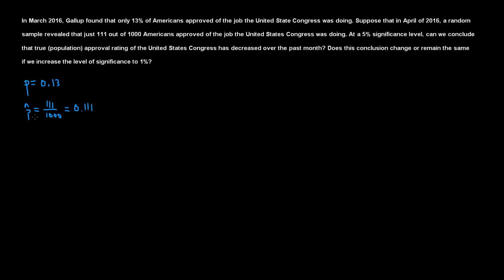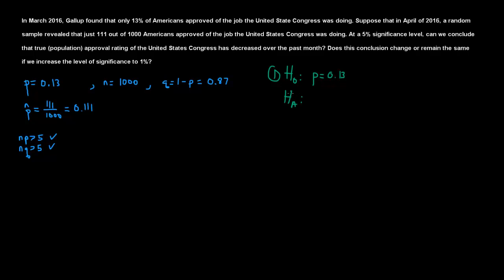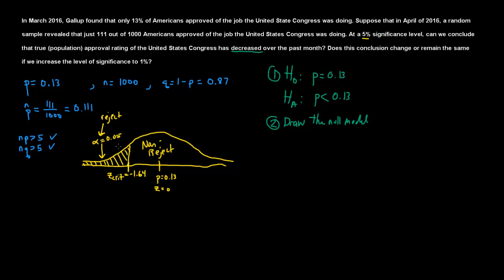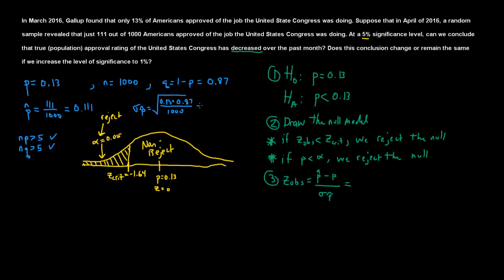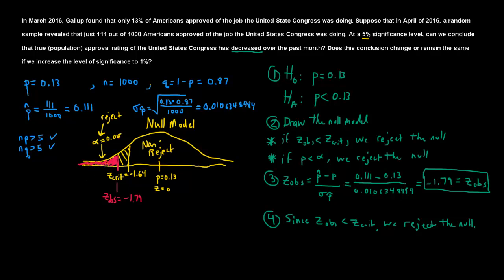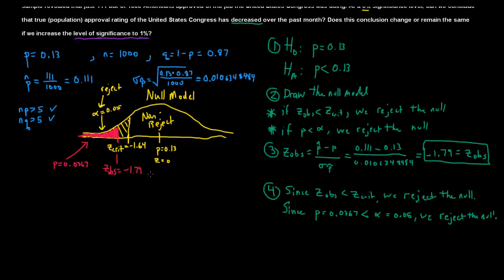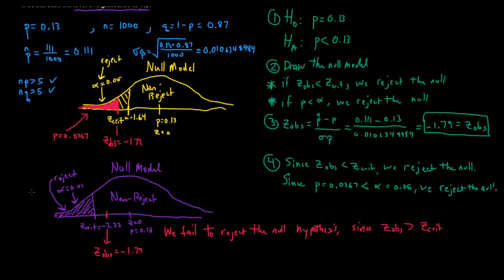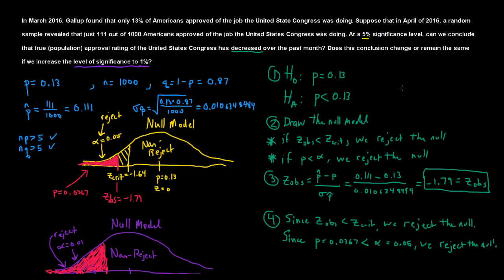How to conduct a hypothesis test for a population proportion (if n is large) (Chapter 9)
In this video, we continue our examples of hypothesis testing. Here we use sample proportion data to determine if a population proportion has decreased, given a certain level of significance. We reach a conclusion based on the p-value approach as well as the critical value approach. We then explore whether or not we would reach the same conclusion if alpha is decreased from 5% to 1%.